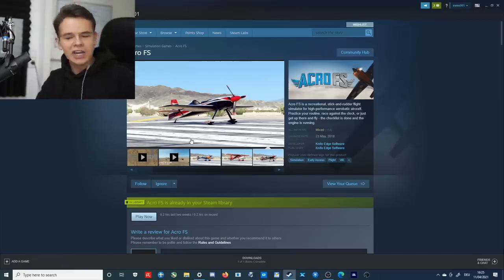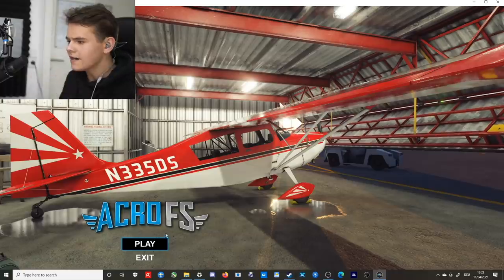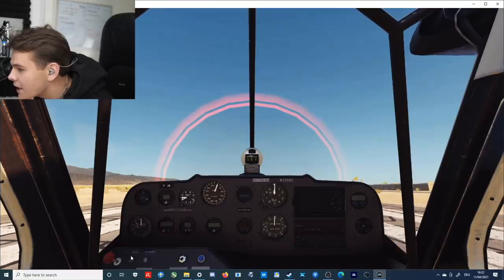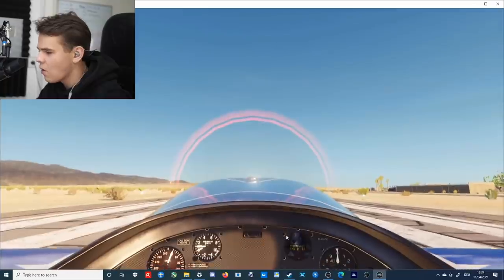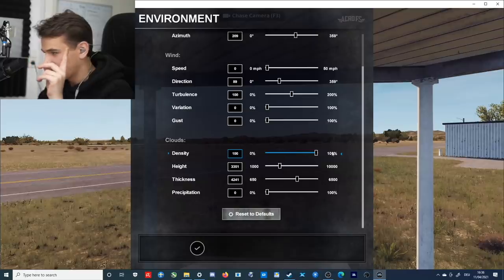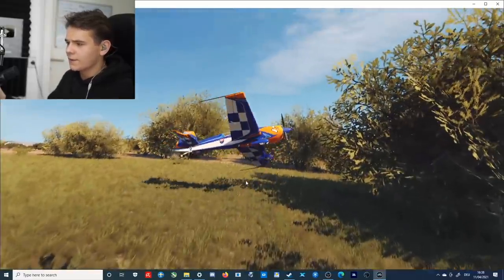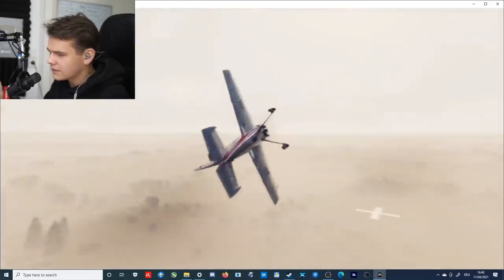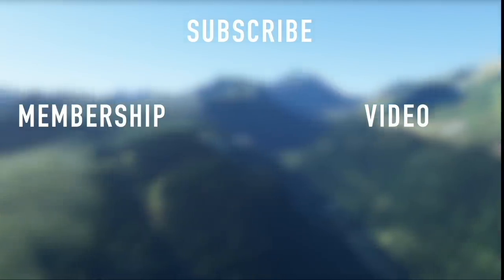This Crazy FLIGHT SIMULATOR Is 100% FREE? - Acro FS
Today's Video: This FLIGHT SIMULATOR Is 100% FREE? - Acro FS

PC:
16" MacBookPro for editing.

©Swiss001 2021